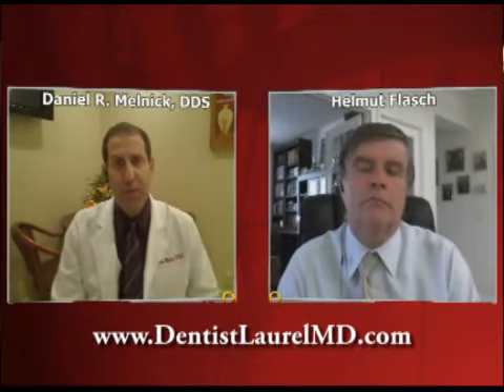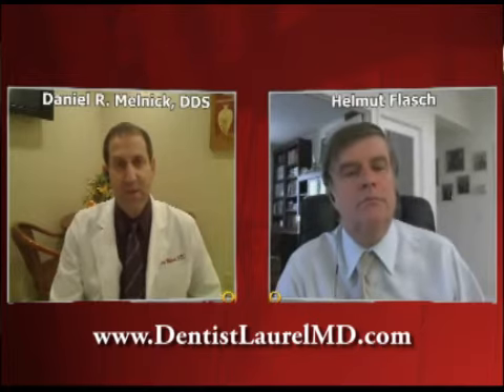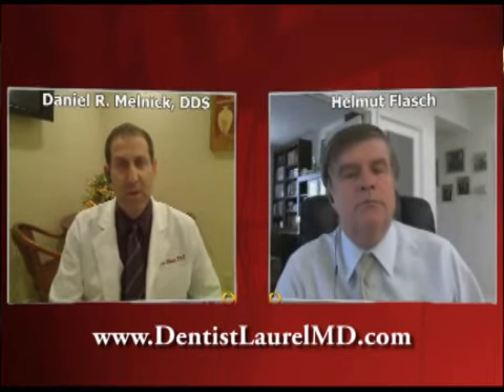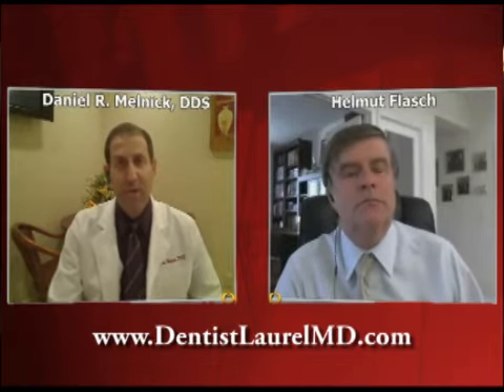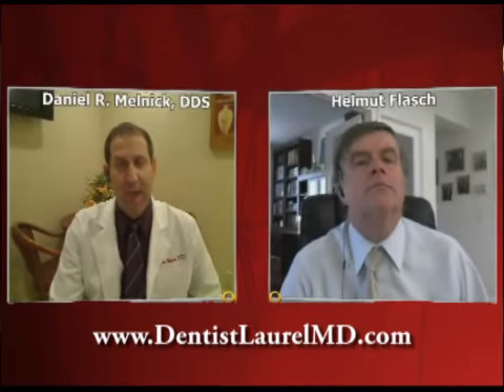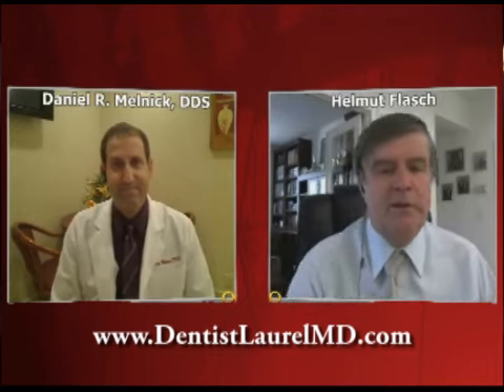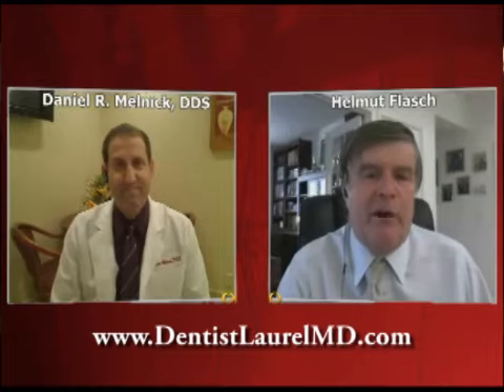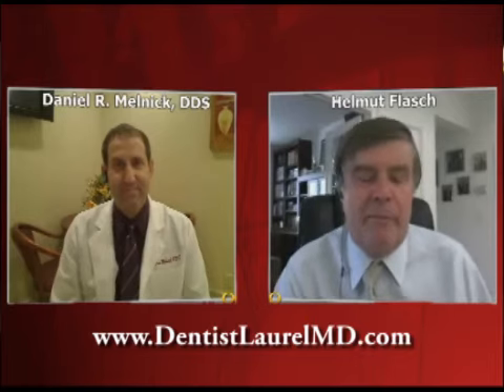Cosmetic Dentist Laurel MD on Cone Beam CT & Dental X-Rays Dr. Daniel Melnick Burtonsville Dental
Cosmetic dentist Laurel MD, Dr. Daniel Melnick speaks about the cone beam CT x-ray. The cone beam CT is used to evaluate patients jaw through an x-ray before placing a dental implant(s). This cosmetic dental procedure is done in 3D. Dr. Daniel Melnick mentions in the past dental implants wore placed in patient's mouths without being 100% sure if that was the correct area or if they were properly balanced. However with the cone bean technology this won't happen. The 3D allows dentists to have a better look of the jaw which will then allow them to place the dental implant precisely and most important well balanced. Another advantage of the cone beam x-ray is that it helps speed up the procedure without cutting the gums. For more information about the cone beam CT technology please visit your local dentist. For more dental videos visit the following

Cosmetic dentist  Laurel MD, Dr. Daniel Melnick & Maurice Miles also serves the areas of, 20709 MD, 20725 MD, 20726 MD, Southern Md Facility MD, 20723 MD, 20708 MD, 20724 MD, Burtonsville MD, Savage MD, Annapolis Junction MD, 20705 MD